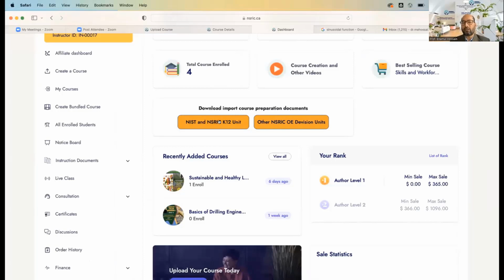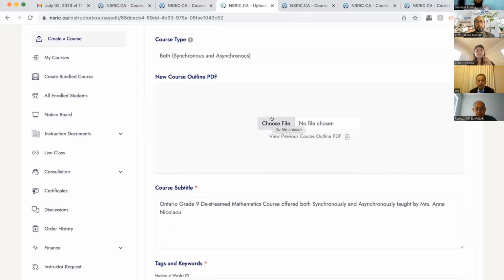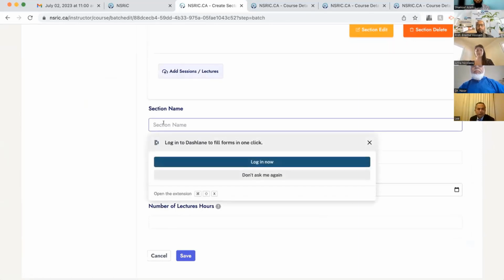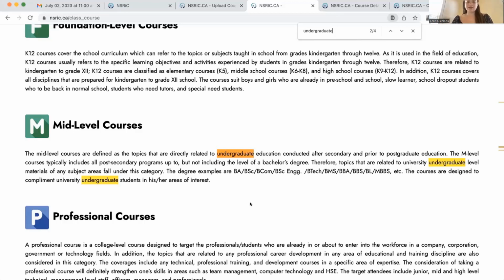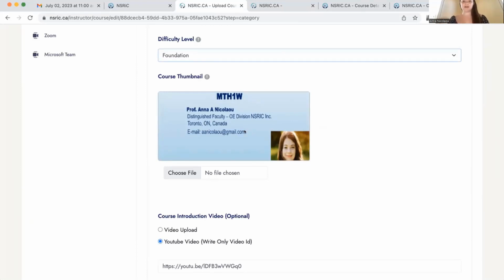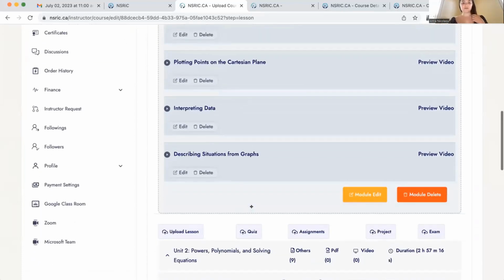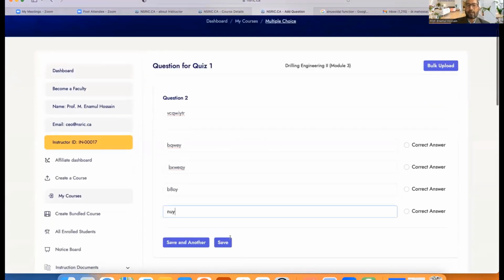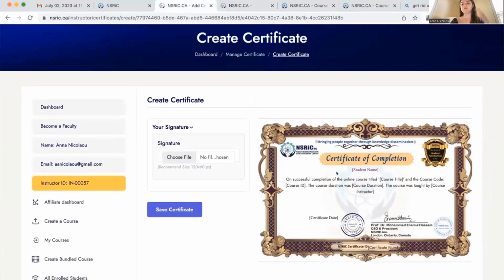NSRIC Course Upload Part II Demo Session on Course Upload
About NSRIC Inc.:
NSRIC Inc. (Nature Science Research and Innovation Centre) is a Canadian registered incorporated company based in Toronto, Ontario, Canada. It is an Educational and multifunctional institution. NSRIC International School in Toronto - NIST International Conferences on Nature Science and Engineering Applications - ICNSEA and World Association of Nature Science, Education and Engineering - WANSEE are subsidiaries of NSRIC.

NSRIC Inc.
Corporate office:
Location: London, Ontario, Canada
Marketing Manager- Mr. Shamsul Azam